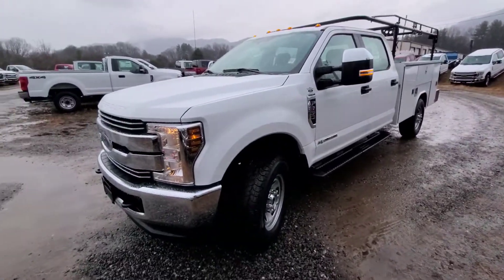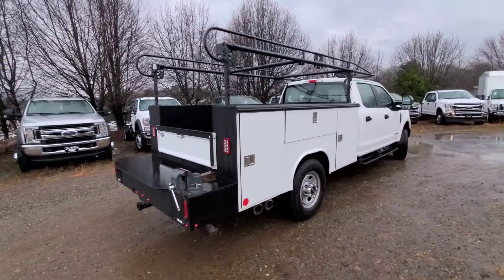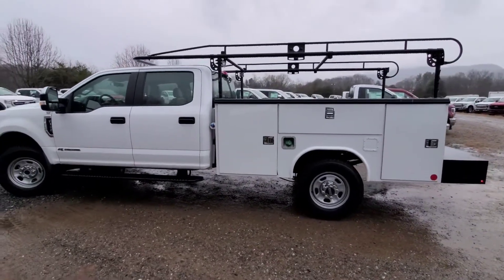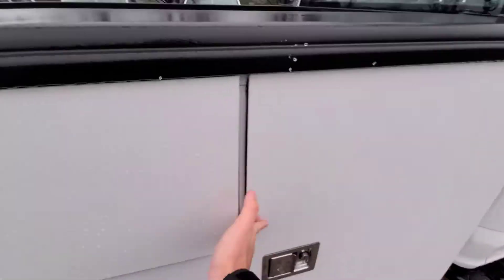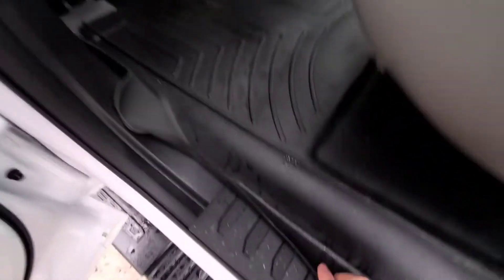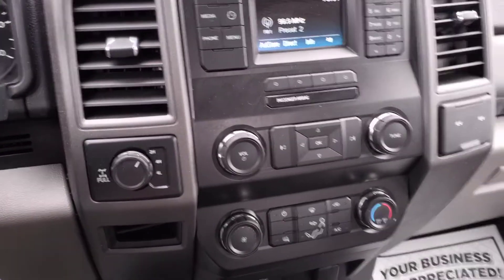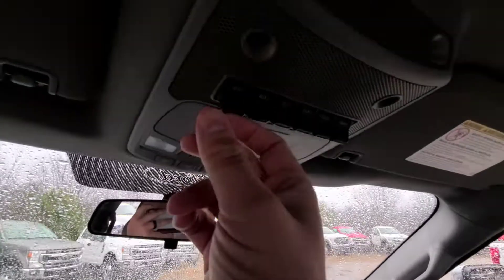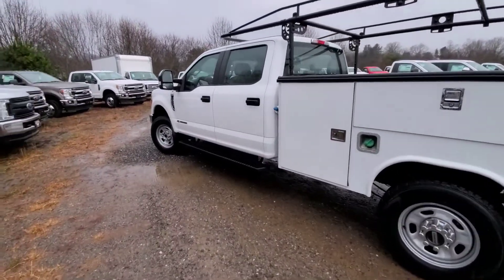Low Mileage 2019 F-350 Work Truck Walk Around - Ken Wilson Ford